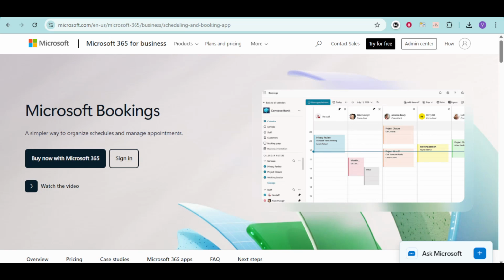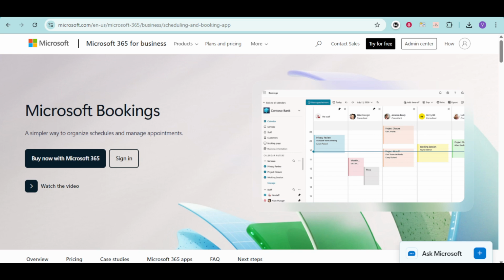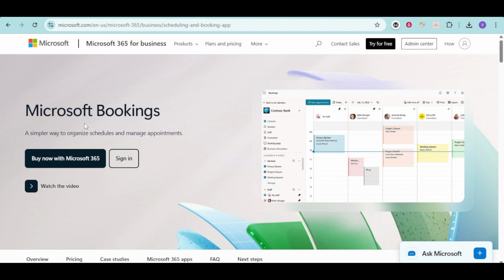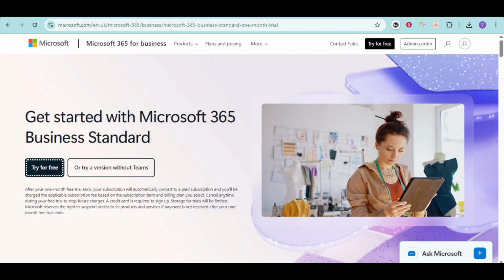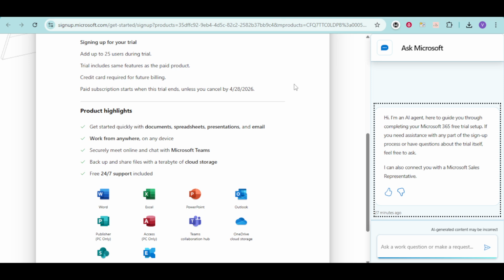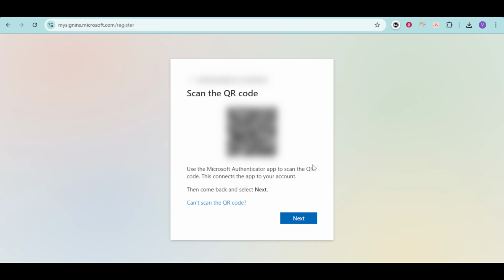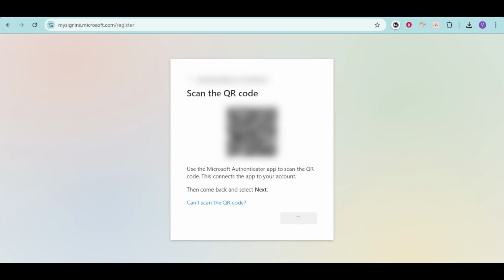How to Set Up Microsoft Bookings 2026 (Quick Guide)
In this comprehensive software tutorial, we will guide you through the process of setting up Microsoft Bookings, a powerful tool for managing appointments and schedules. Whether you’re a small business owner or part of a large organization, mastering Microsoft Bookings can streamline your scheduling process and enhance customer satisfaction.

By watching this video, you will learn how to create and customize your booking page, manage appointments efficiently, and integrate Microsoft Bookings with your other tools. Watch till the end to ensure you make the most of this valuable software.